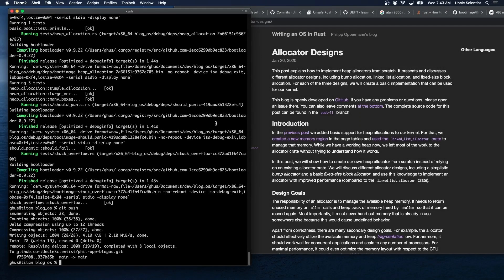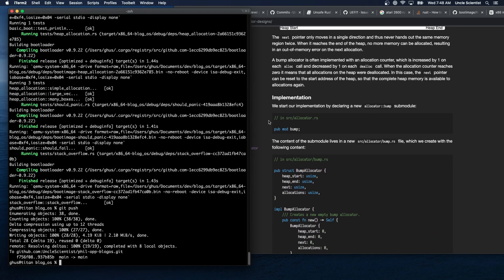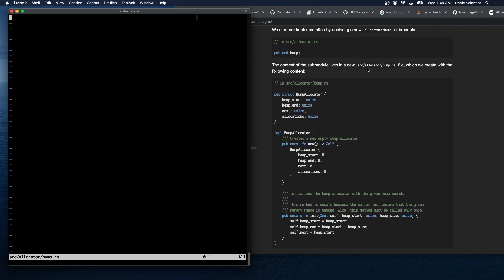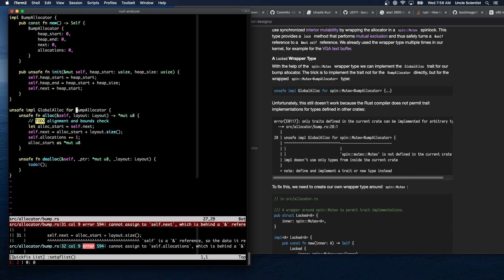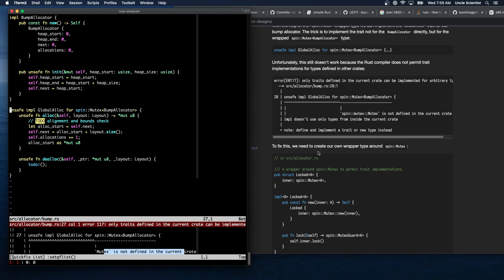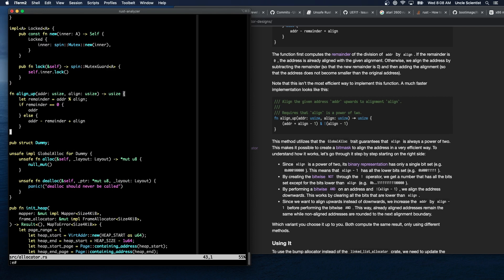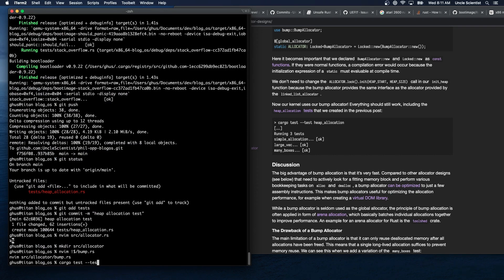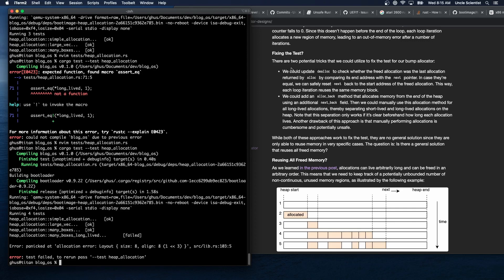Writing an OS in Rust - Part 11a - Bump Allocator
This is my version of Philipp Oppermann's "BlogOS". It's a baremetal operating system that can boot off of a USB stick on any BIOS-compatible machine, which is pretty amazing. I'm going to be following the whole blog, one video at a time, and running the OS using QEMU instead of booting a physical machine. Just to keep things simple.

Here we explore the "Bump Allocator" which is a basic but functional allocation scheme that works in limited situations.